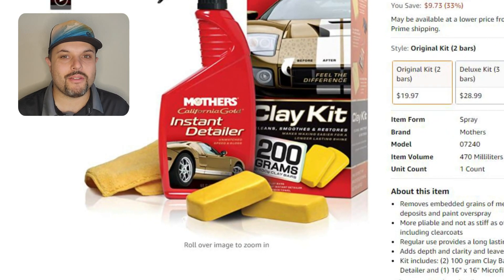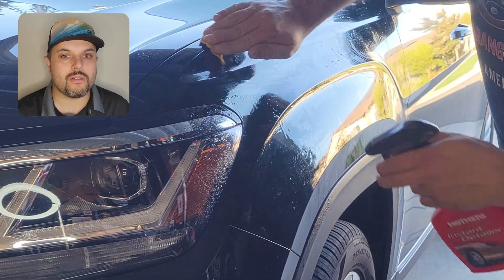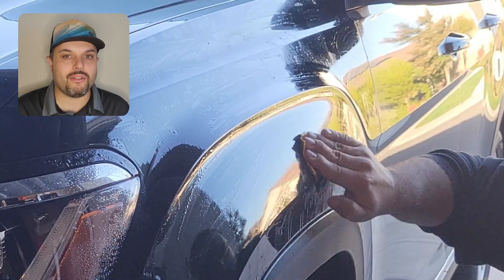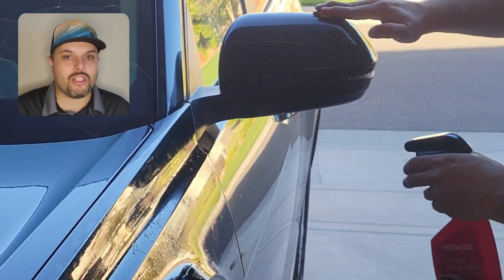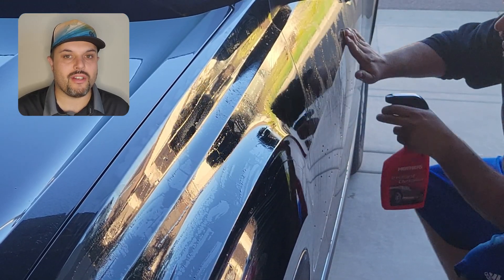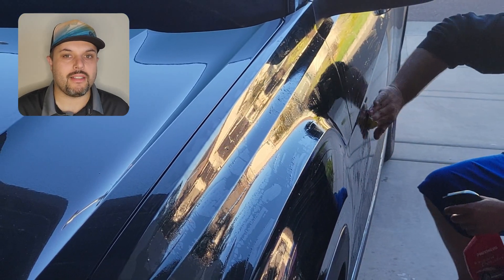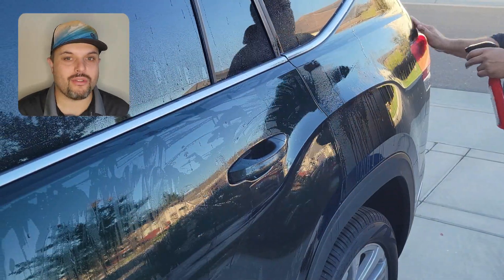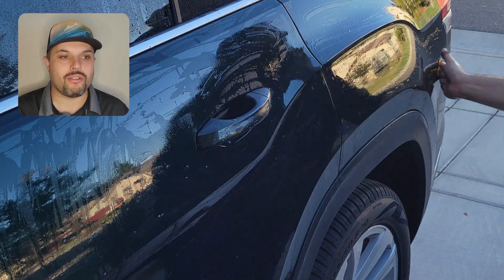Clay Bar Cleaning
In this video I explain you how to do a clay bar cleaning.
It is a simple do it your self way to get the car properly cleaned before you do a Ceramic Coating or a Graphene Coating or a waxing.

The car shown in the video is a VW Atlas

I recommend following product to do the Clay Bar cleaning.

I was very successful with following Graphene Coating, it lasts about 6 month.